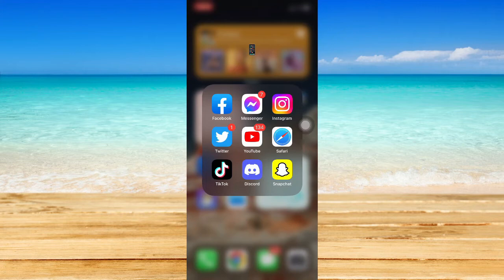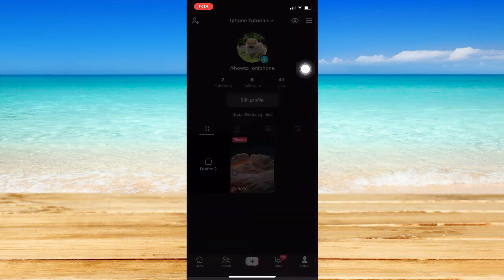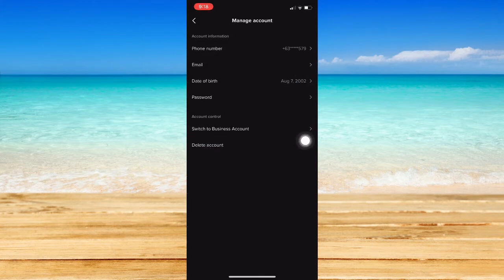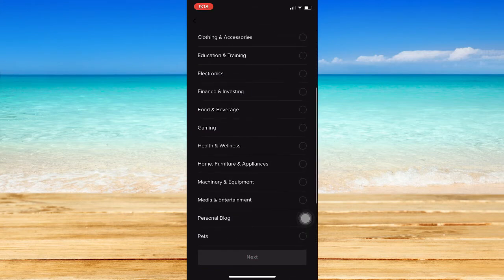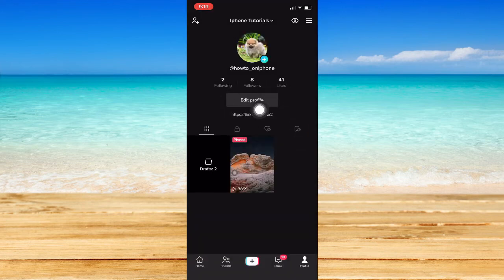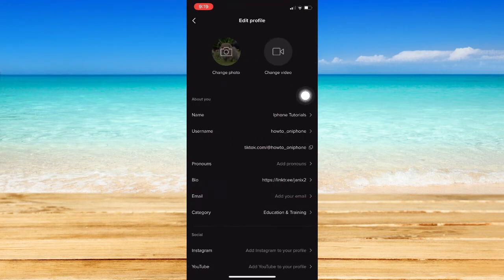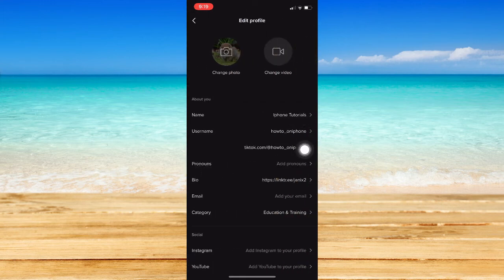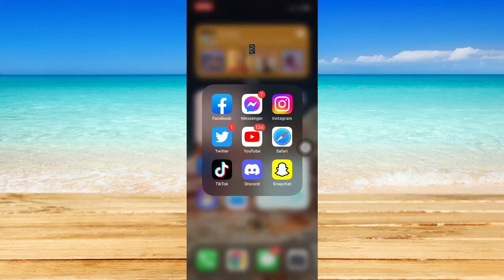How To Add Link To TikTok Bio (UPDATED)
How To Add Link In TikTok Bio

In this video, I show you how to put link in TikTok bio easily. Watch this video until the end to learn How to Add Link in TikTok Bio.

Were you able to figure out how to put link in TikTok bio 2022?